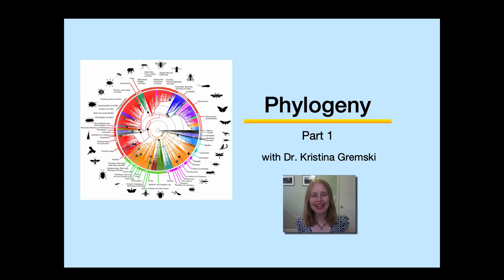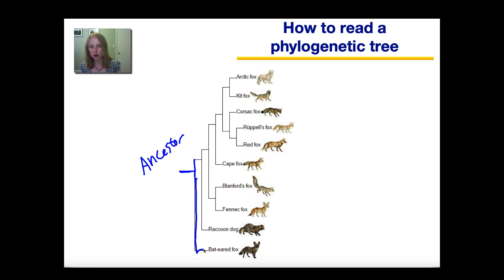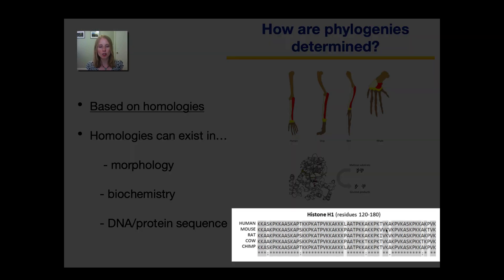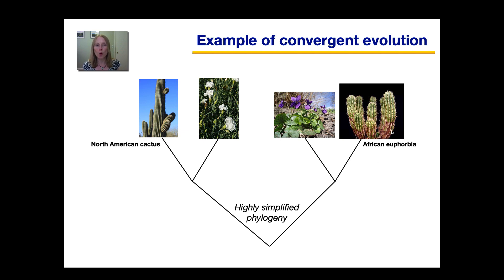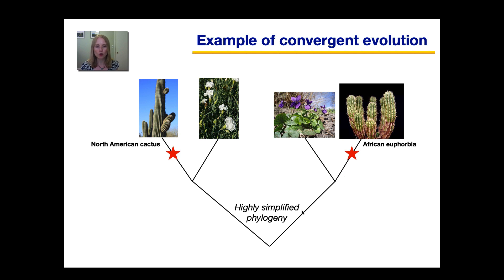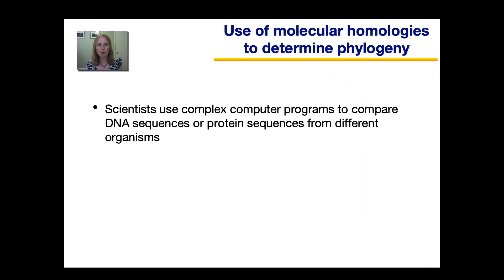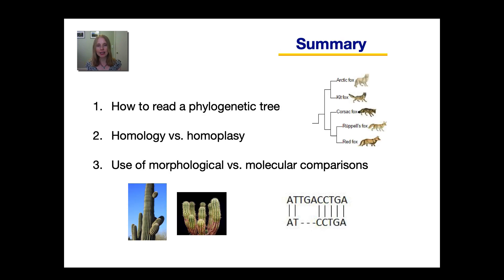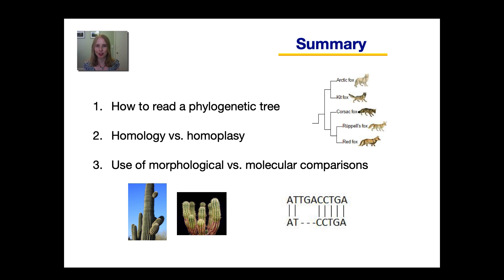Phylogeny Part 1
This lesson discusses interpretation of phylogenetic trees, use of morphological and molecular homologies, and the difference between a homology vs. a homoplasy.